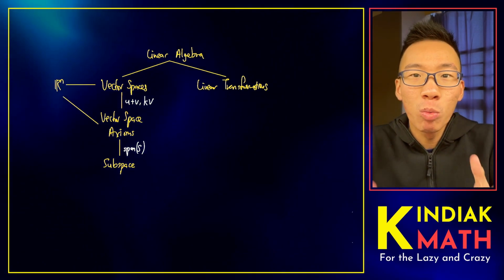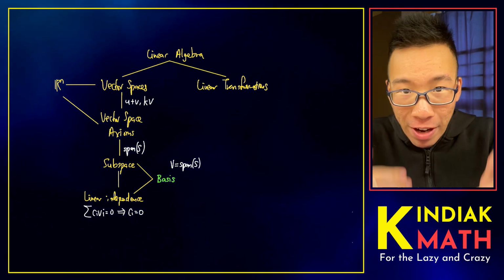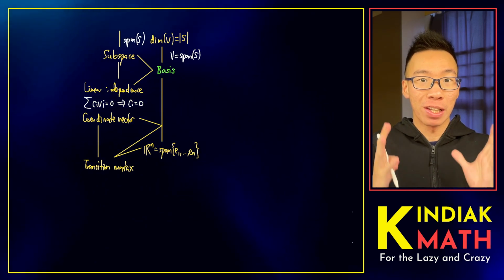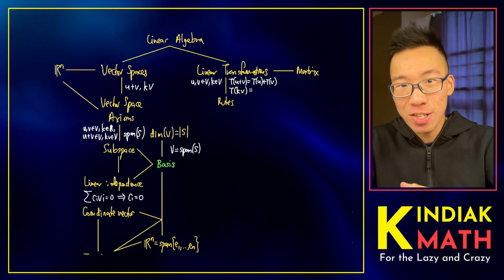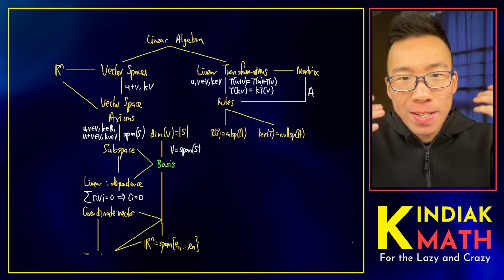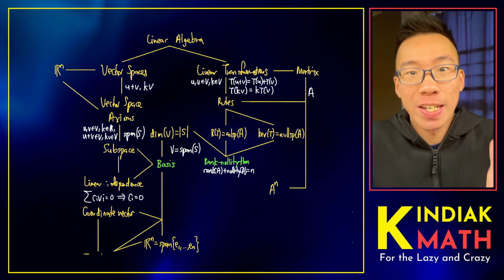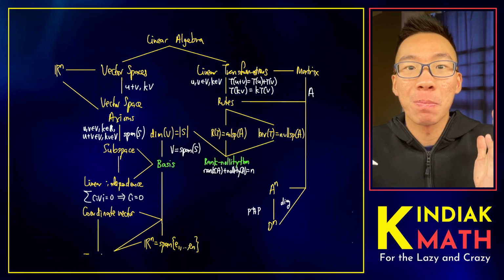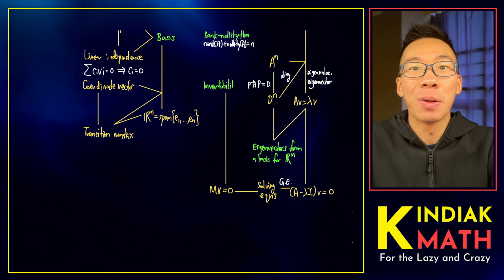Linear Algebra in a Nutshell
We run through linear algebra in a nutshell (in the context of R^n), and see how the pieces of the whole topic come together.

0:00 Opening
1:10 Vector Spaces
6:40 Linear Transformations
10:35 Eigenstuff
13:49 Orthogonality